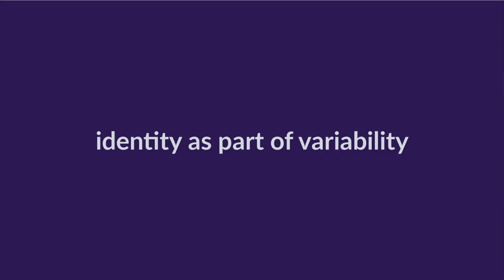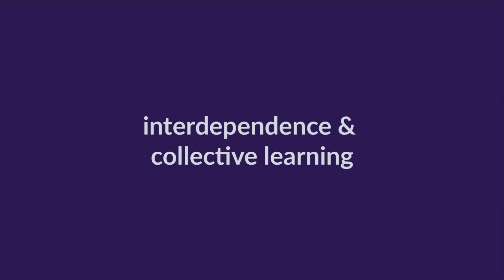UDL Guidelines 3.0: Proposed Updates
Jenna Gravel and Nicole Tucker-Smith discuss proposed updates for the UDL Guidelines 3.0 revision.